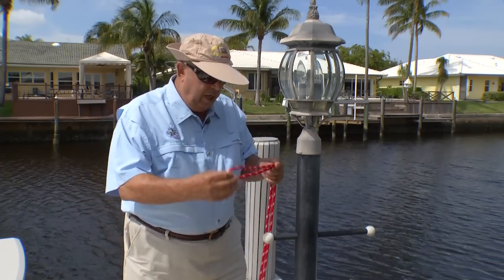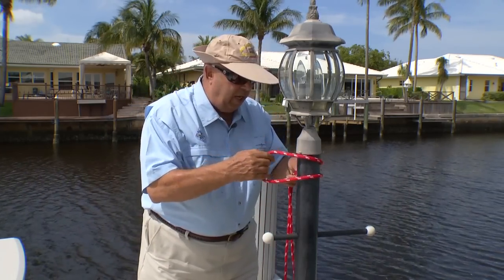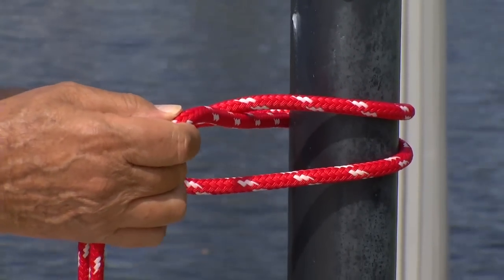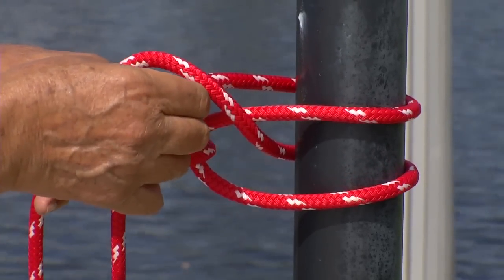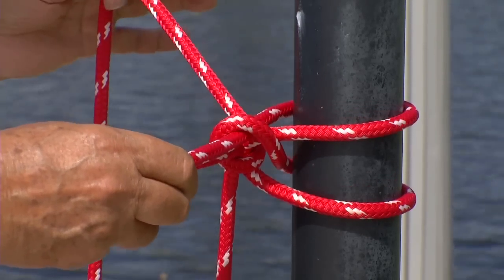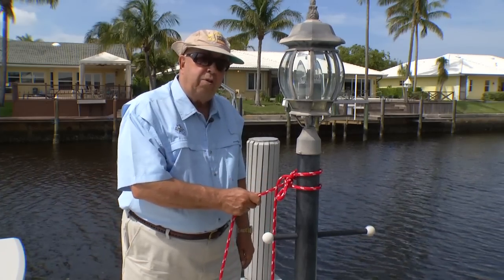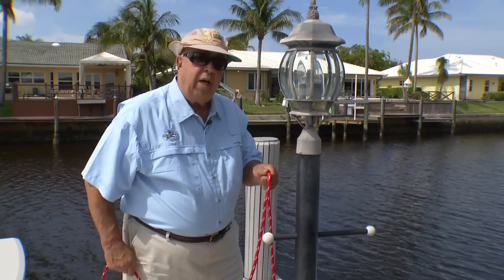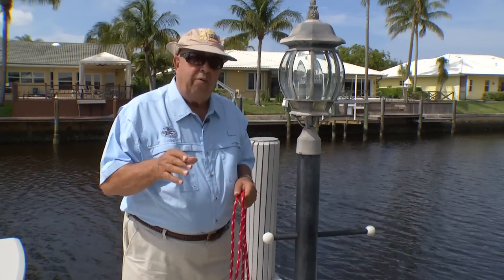Quick Release Knot - IGFA Video Tutorial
Mark Sosin teaches you the technique of the quick release knot. An IGFA video tutorial.